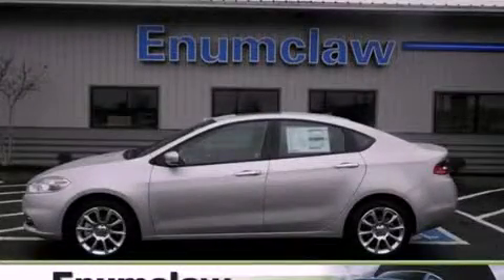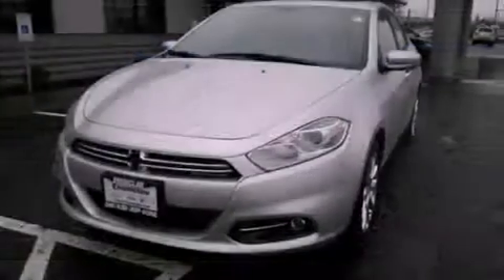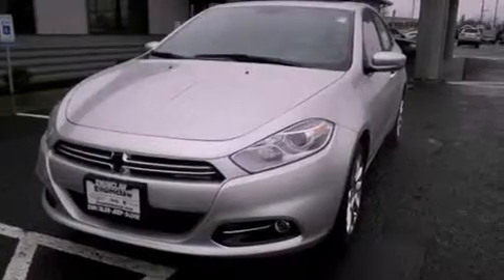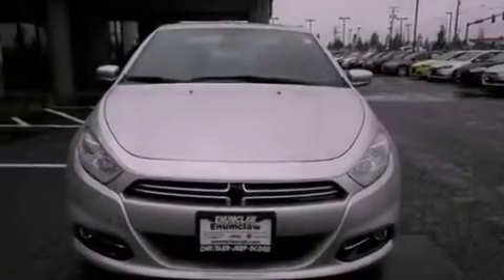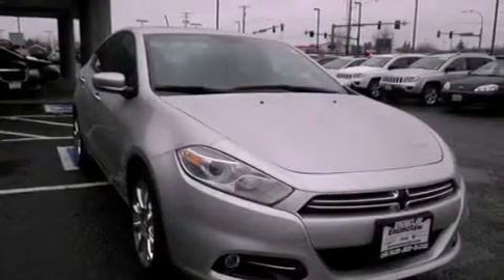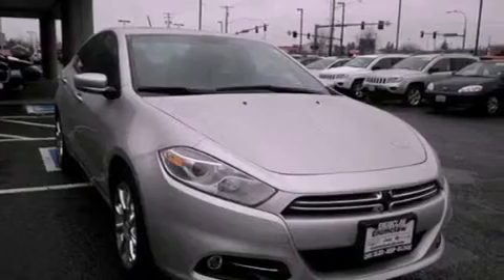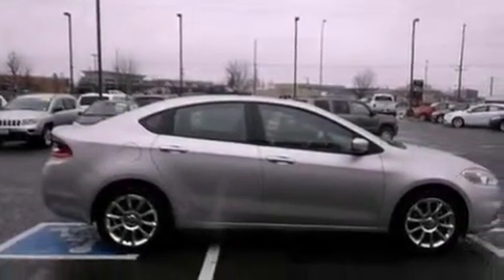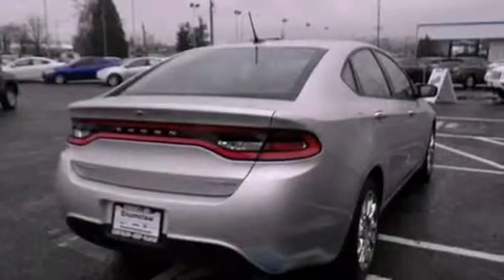2013 Dodge Dart Issaquah WA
We are proud to present this 2013 Dodge Dart .

 Year : 2013
 Make : Dodge
 Model : Dart
 Engine : 2.0L 4 cyls

 Exterior : Bright Silver Metallic Clearcoat
 Miles : 1

 2013 Dodge Dart Enumclaw WA